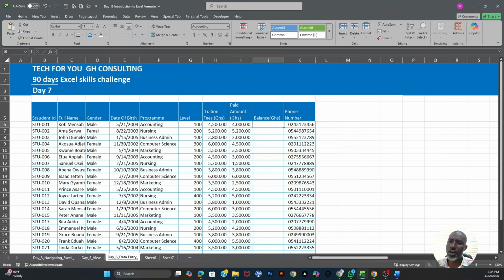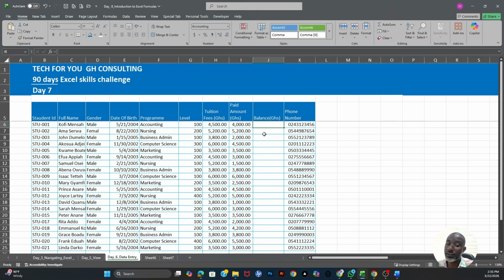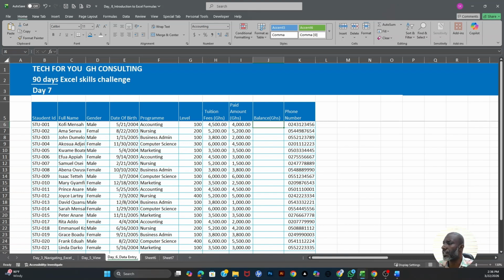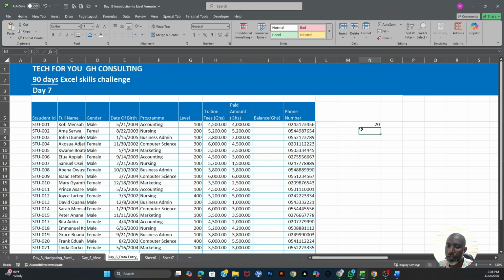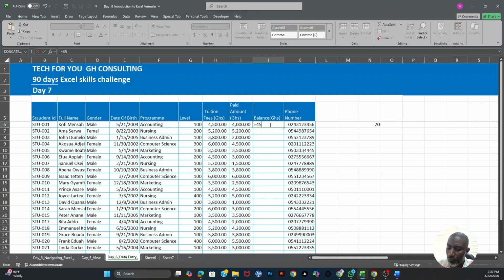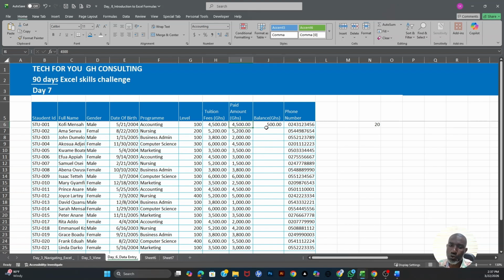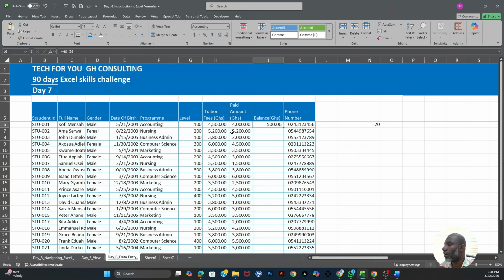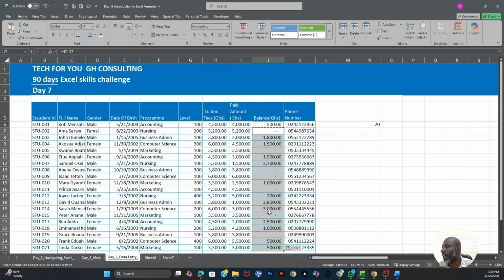Dya 8 Introduction to Excel Formulas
Day 8: Writing Your First Excel Formula - Automated Math for Beginners! | 90-Day Mastery
Welcome to the most exciting part of the 90-Day Excel Skills Mastery Challenge!
Today, we stop being "Data Entry Clerks" and start being Excel Analysts. We are moving from simply typing names to making Excel do the math for us. If you’ve ever used a calculator to find a balance, this video is going to change your life.
In today’s lesson, you will learn:
The Golden Rule: Why every formula MUST start with an equals sign (=).
 Cell Referencing: Why we use G2-H2 instead of typing numbers.
 Basic Operators: Addition (+), Subtraction (-), Multiplication (*), and Division (/).
 The "Fill Handle" Magic: How to calculate 1,000 rows in 1 second!

TODAY’S PRACTICAL ASSIGNMENT:
1. Open your "Student Database" file from last week.
2. Create a new column header in Cell I1 titled: Balance.
3. In Cell I2, type your first formula: =G2-H2 (Tuition minus Paid).
4. Use the Fill Handle (the little green square) to drag the formula down to all 20 students.
CHALLENGE CHECK-IN: Once your balances are calculated, comment "FORMULA MASTERED" below! Question: Was this your first time writing a formula in Excel?